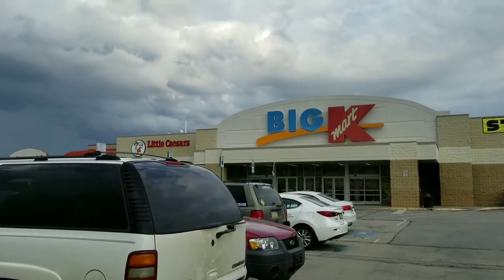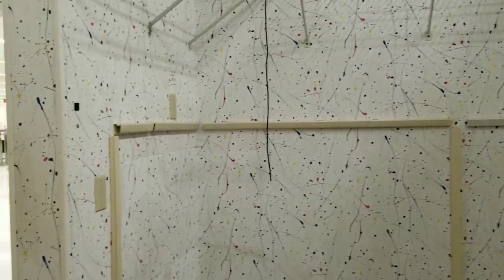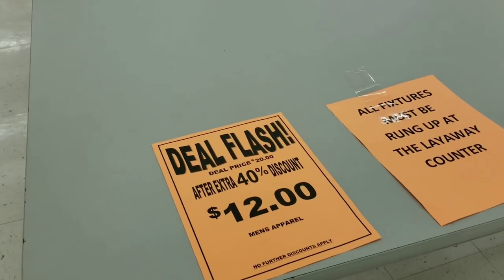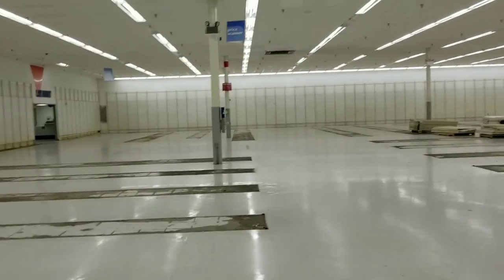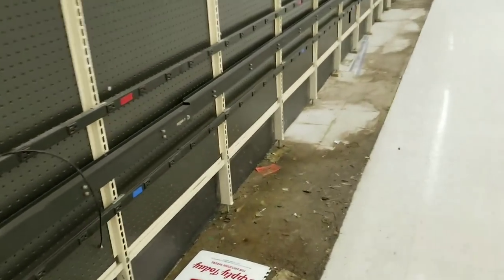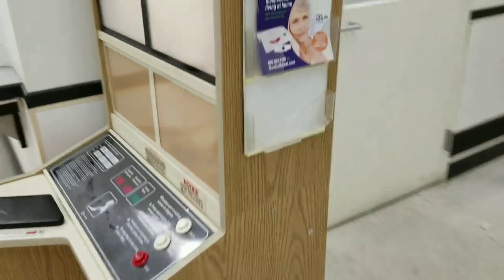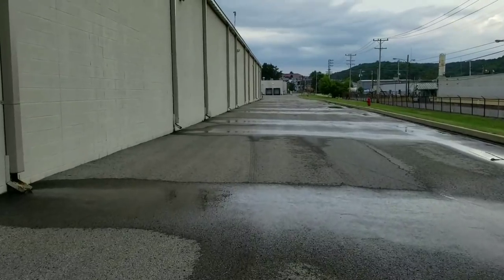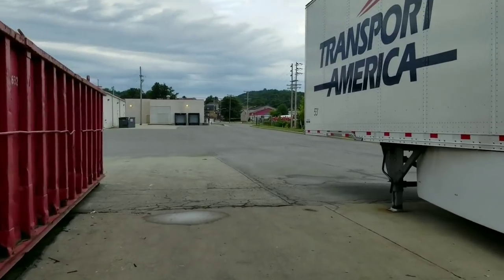Kmart Closing & Going Out Of Business in Butler, Pa NOW CLOSED AS OF SEP. 3, 2017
Kmart Closing & Going Out Of Business In Butler, Pa. This store is the largest one I've been in to film. It looked identical to the one that used to be in Ross Township at McIntyre Square. Sad to see another go. As of September 3rd, 2017, this store is now closed. I filmed this store on Aug. 24 and was only able to upload it now. I would like to go back now that it's abandoned.

Anyway, check out The GearShots channel like I mentioned in the video. He's a friend of mine who also has abandoned videos and restroom reviews. They're hilarious.